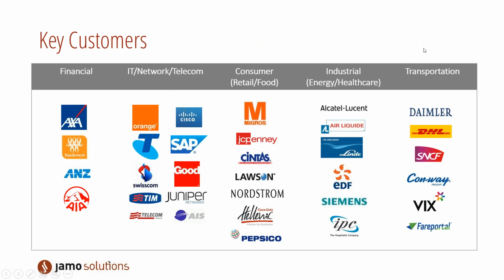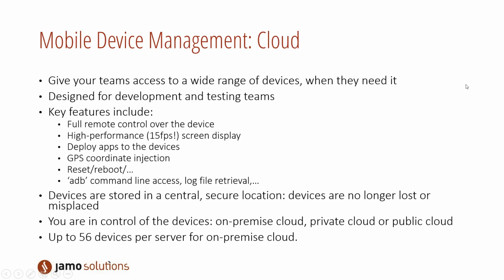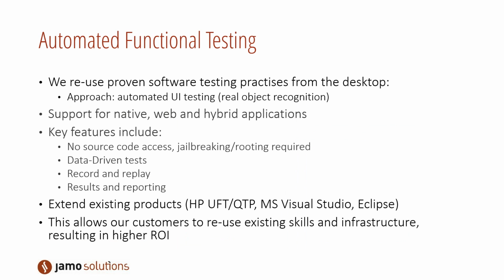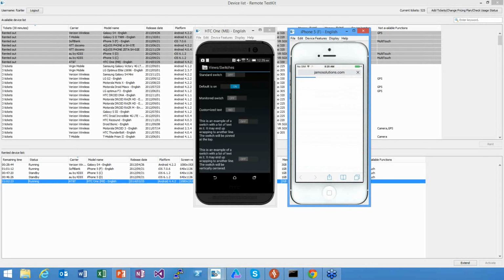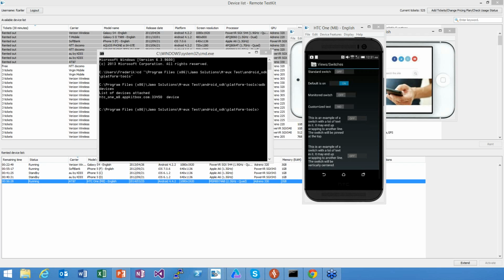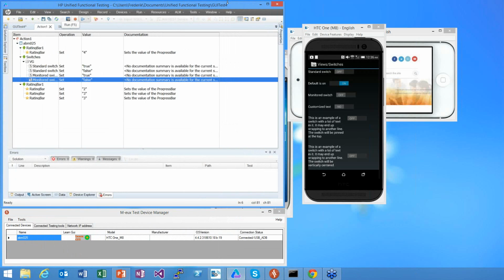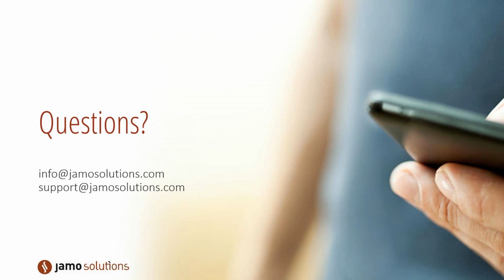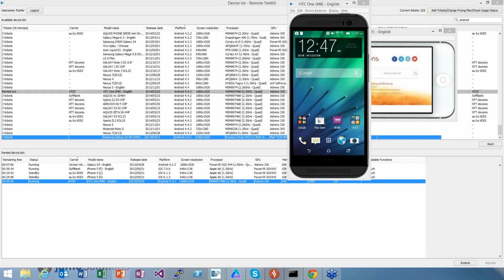Jamo Solutions announces Mobile Cloud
Find out more about Jamo Solutions' Mobile Cloud offering in this 40 minute webinar.